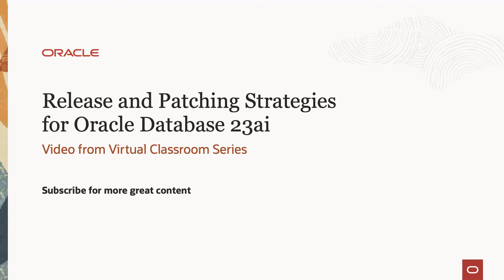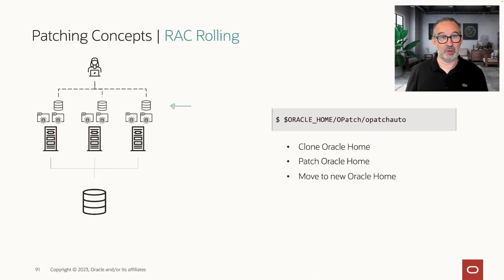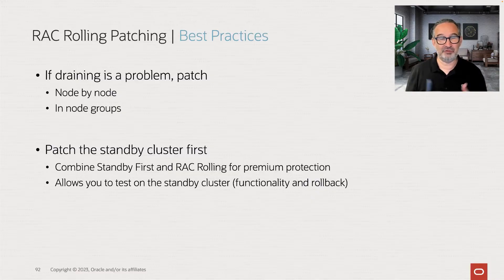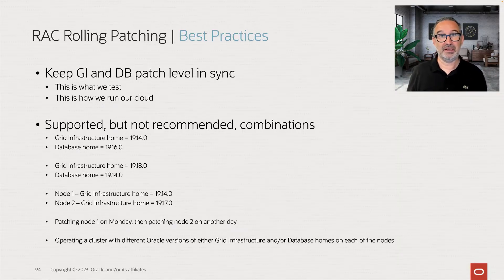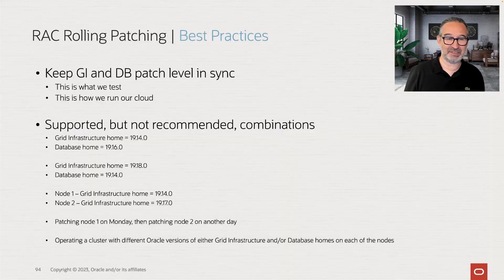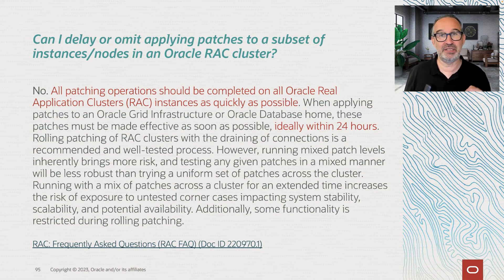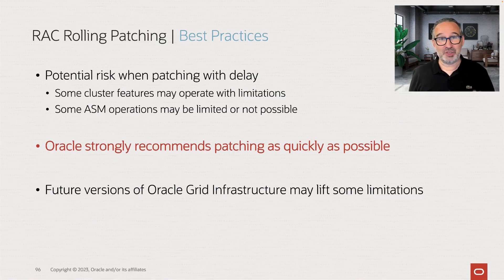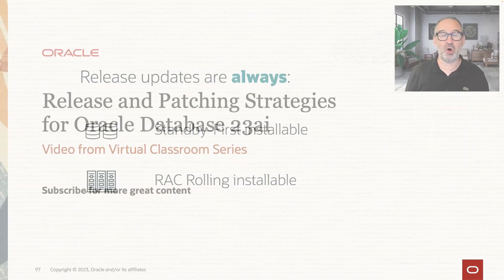Avoid downtime when patching Oracle Database using RAC Rolling Patching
Videos from "Release and Patching Strategies for Oracle Database 23ai". Get the slides and watch the full recording